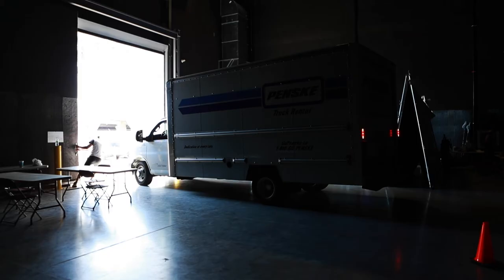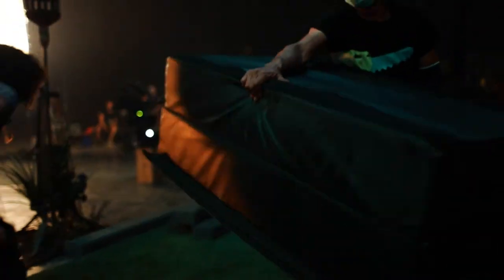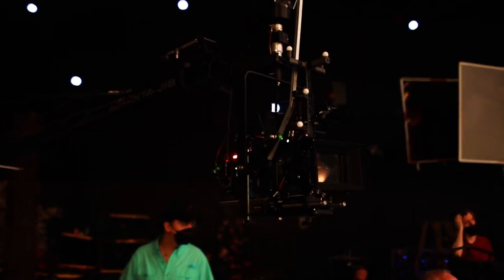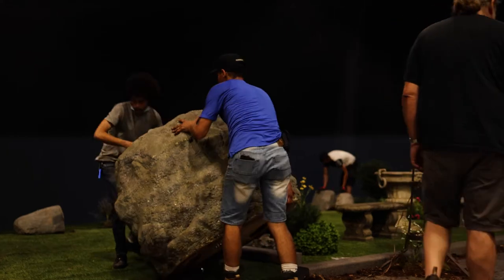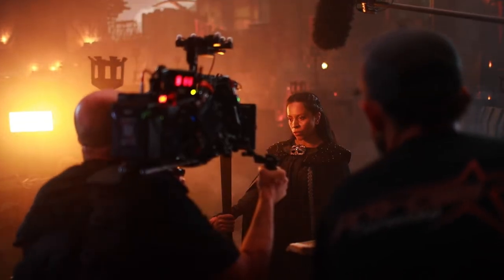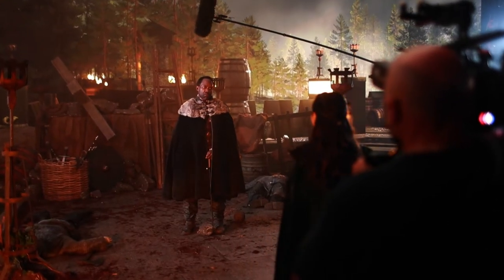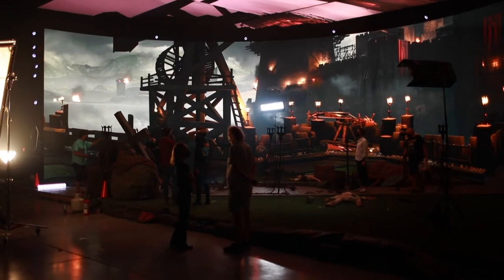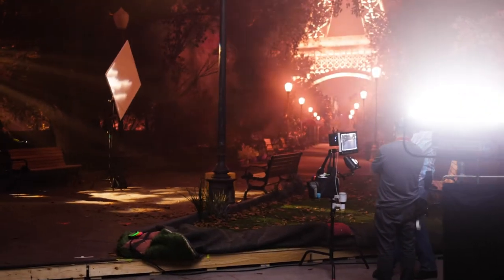Virtual Production Workshop for the Directors Guild of Canada | The Art Department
Production Designer Matt Middleton and Set Decorator Malcolm Byard detail how working in Virtual Production opens up so many possibilities in their line of work during@pixomondo  and @VirtualProductionAcademy 's VP Workshop with the DGC.